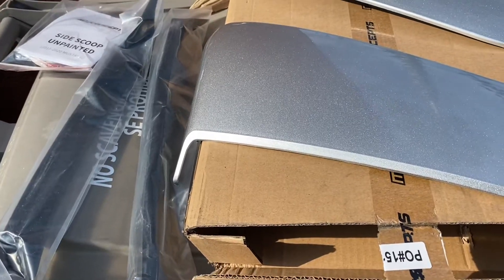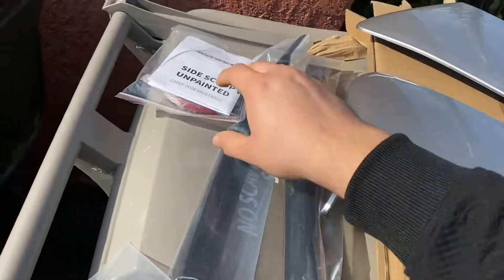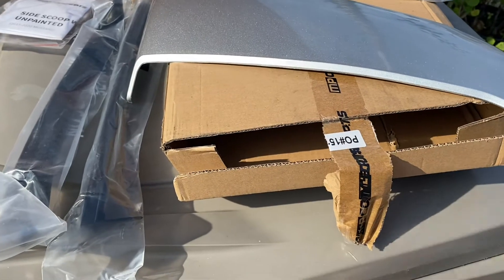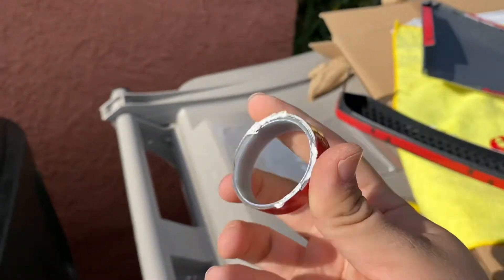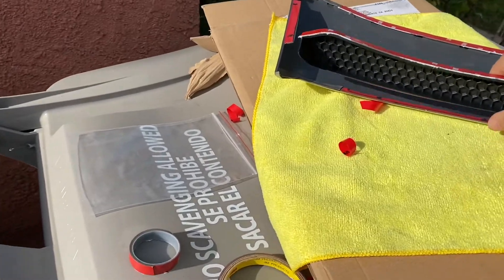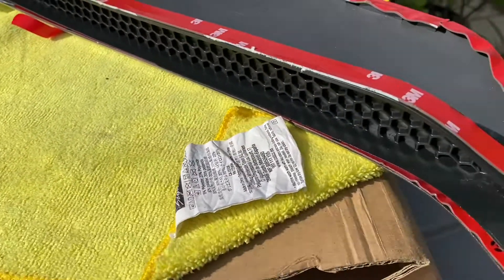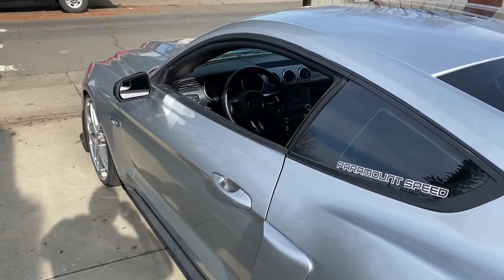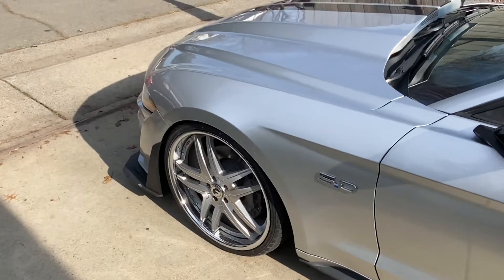Mustang S550 2015-2021 MP Concepts Side Scoops with Inserts